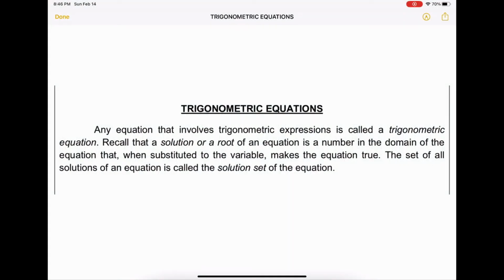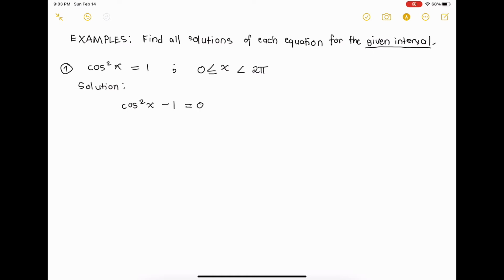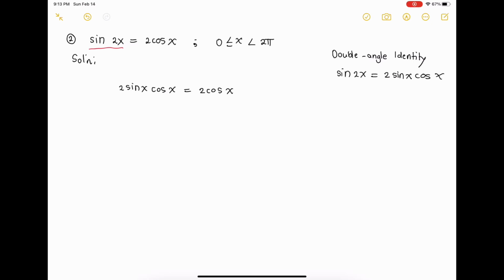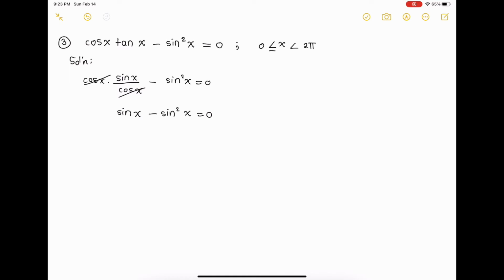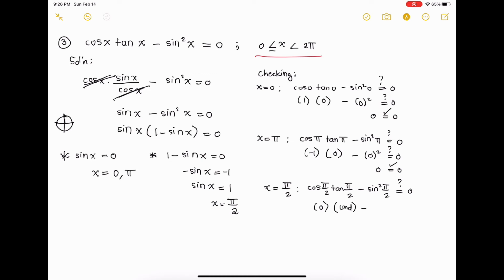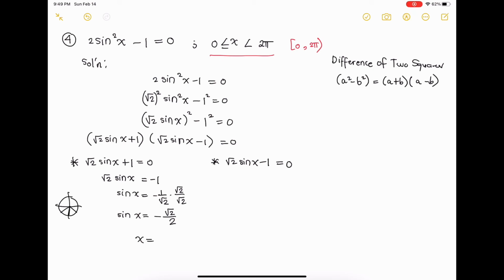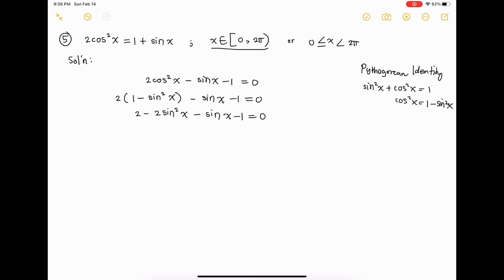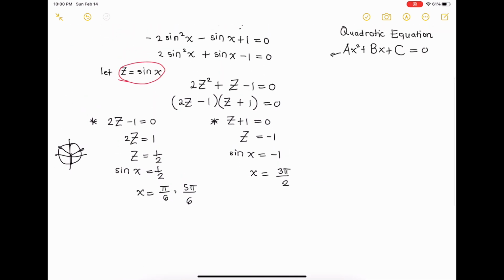Trigonometric Equations | Precalculus by Leigh Herbieto